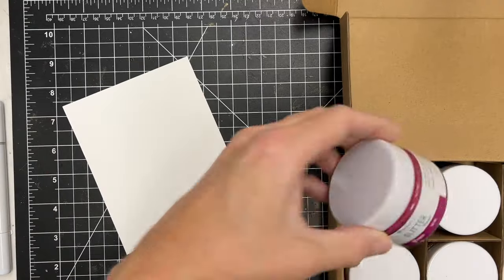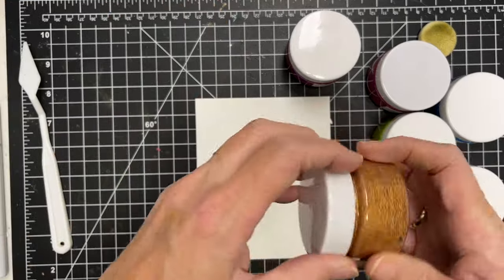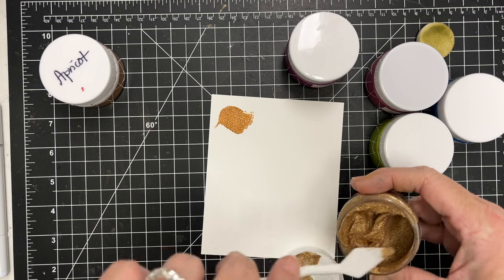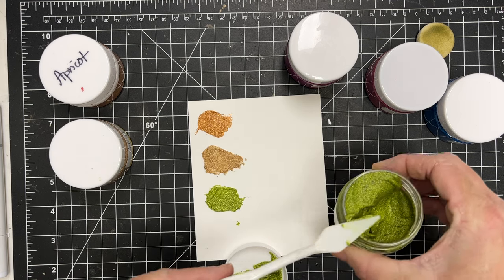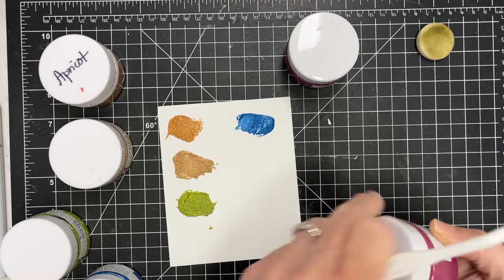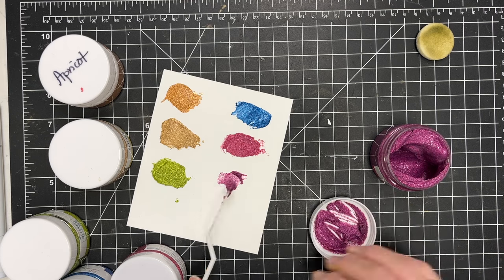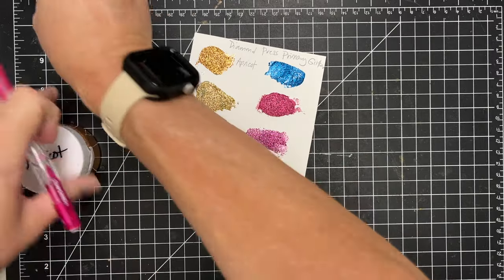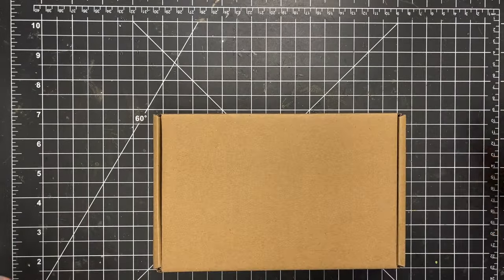NEW! Diamond Press Glitter Paste | 6 Pack primary Color Collection | HSN.com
I am sharing a quick video today where I swatch all of the colors in the NEW! Diamond Press Glitter Paste  6 Pack primary Color Collection  from HSN.com.

Diamond Press Glitter Paste Videos you might enjoy:

Foil with Diamond Press Tacky Paste |Texture Paste & Glitter Paste  Mixed Media Thinking of You Autoship

Darice foam strips

Stickles Glitter Glue (Diamond is a fovorite! & assorted colors)

10 cards | Stamps of Life Warm Wishes Card Kit | October 2023 | Crazy Sweater2stamp stamps and dies